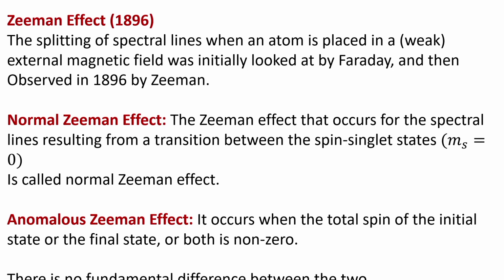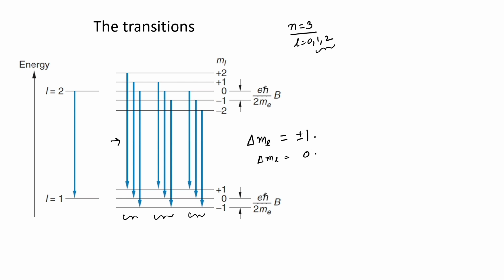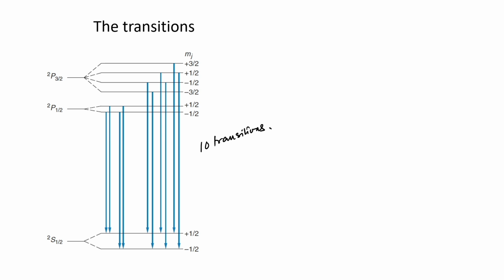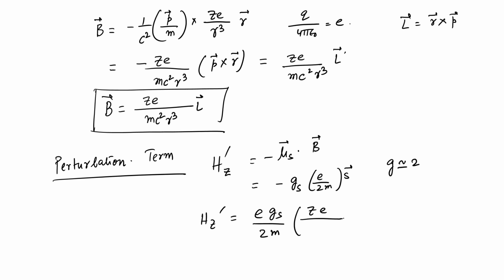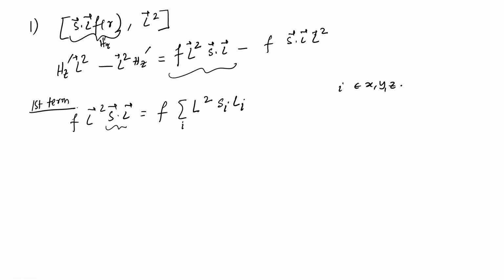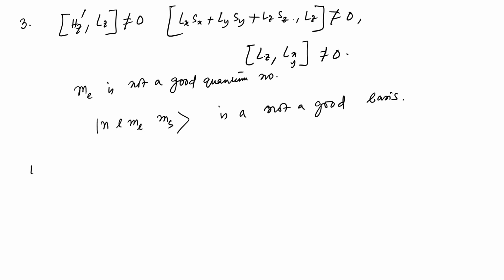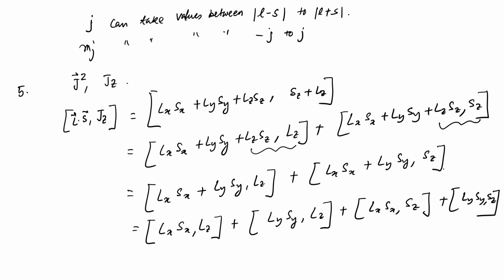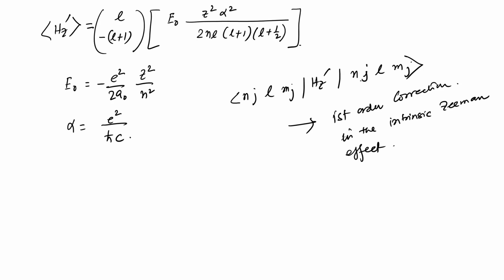Lec 11: Zeeman Effect